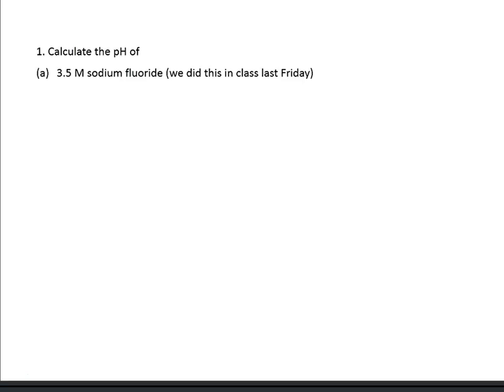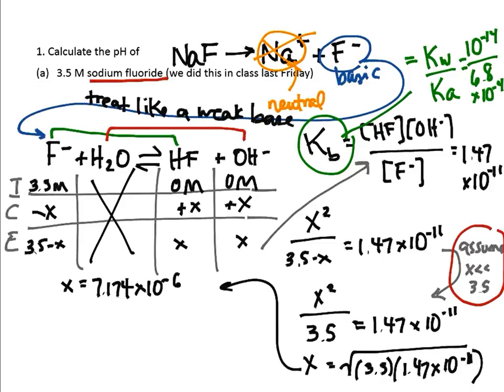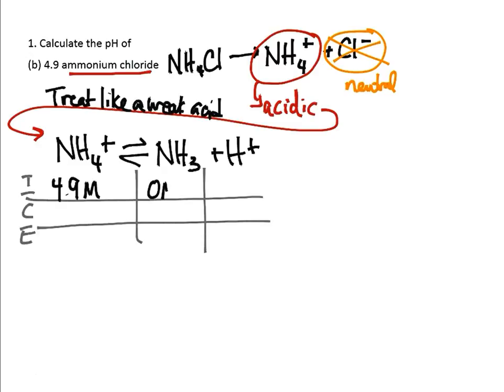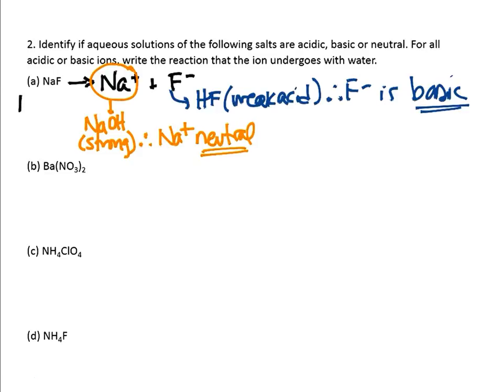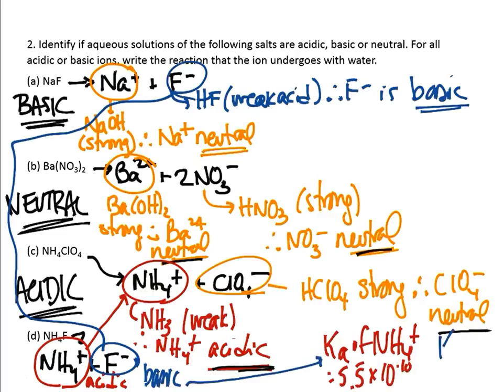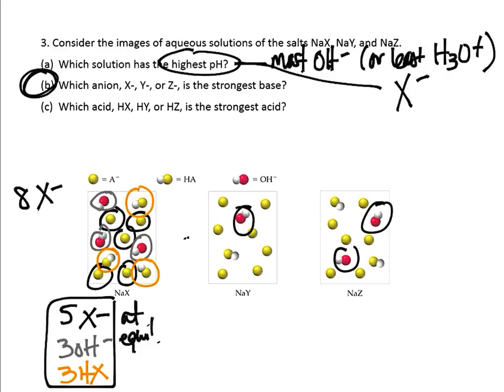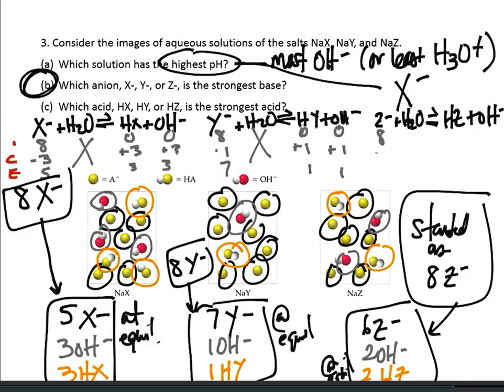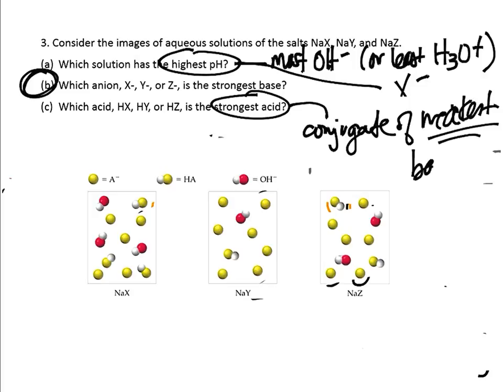practice salts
Description